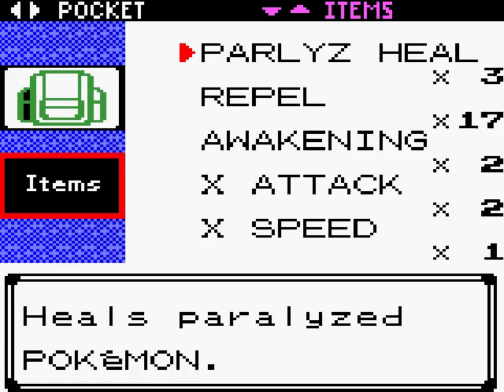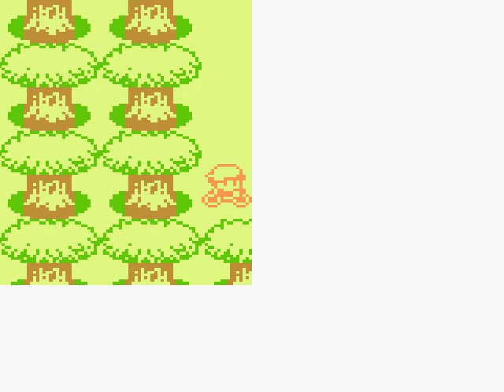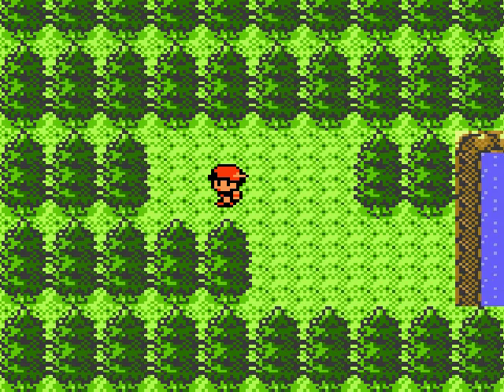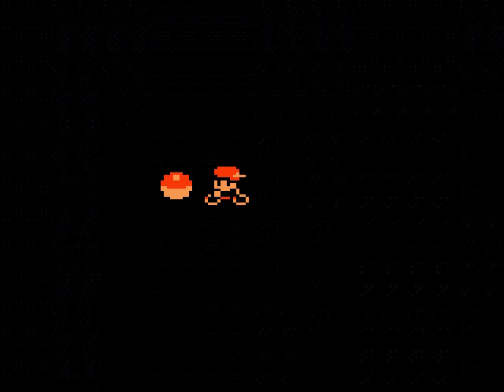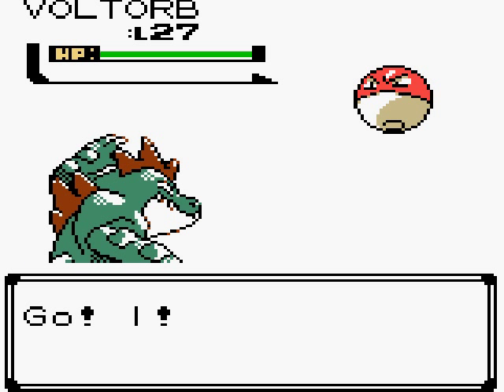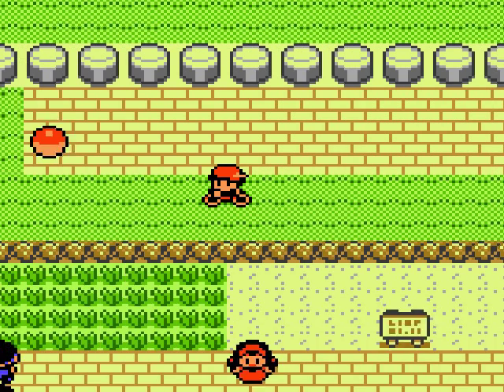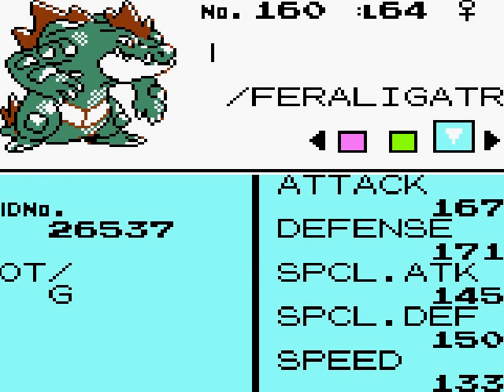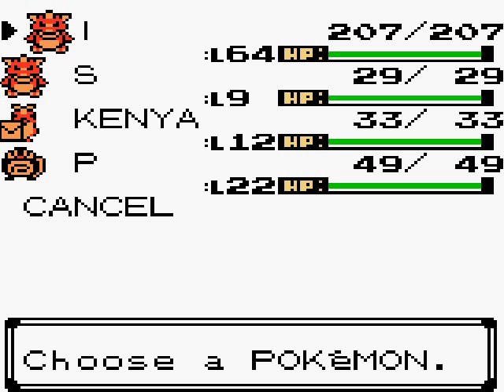Pokemon Gold Loot Speed Run [Bonus Part 3] 5 PP UP Locations, TM 28 Dig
Here after Beating the Game and Defeating Red, I show you just about all there is left to do in the game as I collect the Optional TM 28 Dig which is in the Bug Catching Contest Location, behind the Fence to the Right
This is a PP UP location Tutorial and I collect all 5 PP ups that are in the Game
1. Behind Blackthorn City in the Ice Cavern the First Floor or last floor exiting to Blackthorn
2. Surf Behind Violet City Gym
3. In the Rock Tunnel on the Second Floor Coming up from the Lavender Town
4. In Celedon City to the Right of the Game Corner
5. On Silent Bridge to the RIght of Fuscisia City

2 in Johto, 3 in Kanto